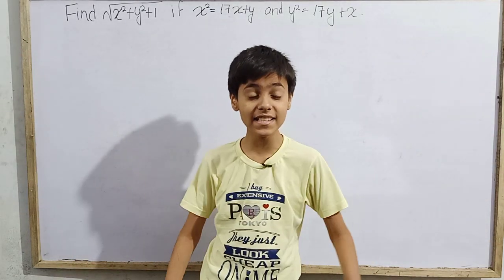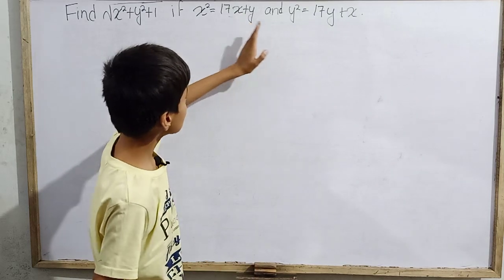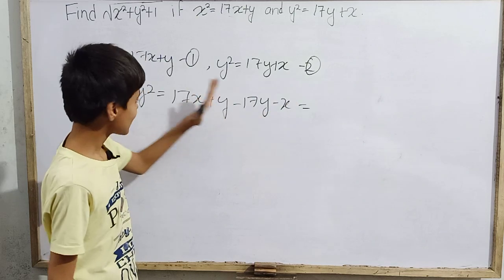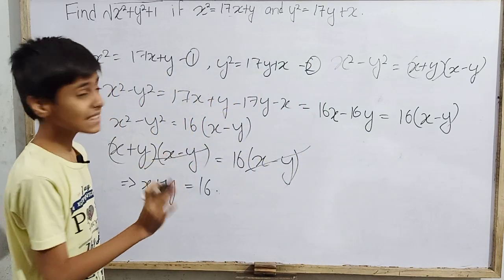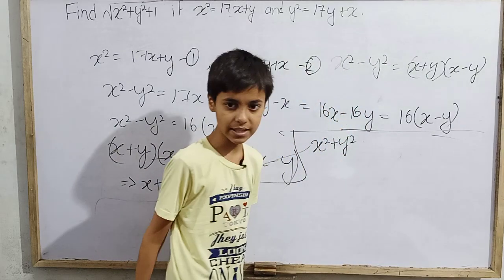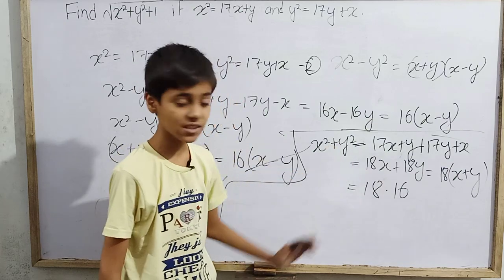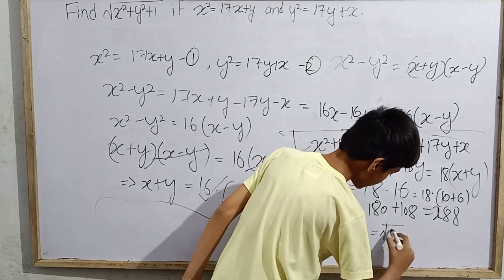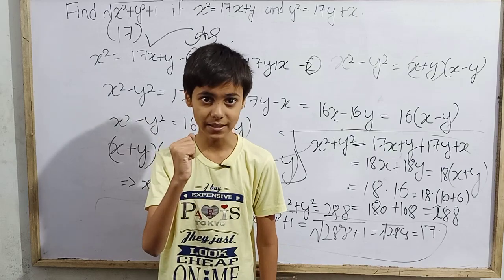√x²+y²+1=? If x²=17x+y and y²=17y+x.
Hello everyone.
Today we are going to find the value of √x²+y²+1 if x²=17x+y and y²=17y+x with Sarim Khan.